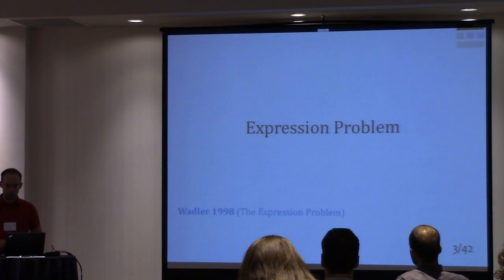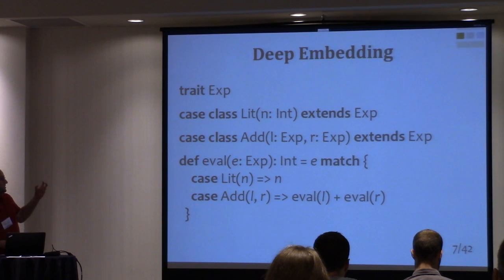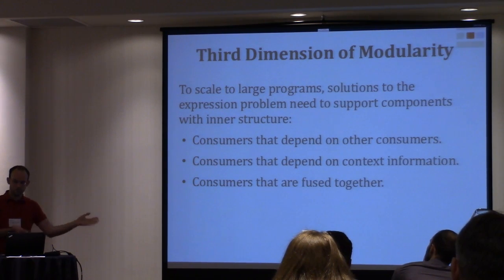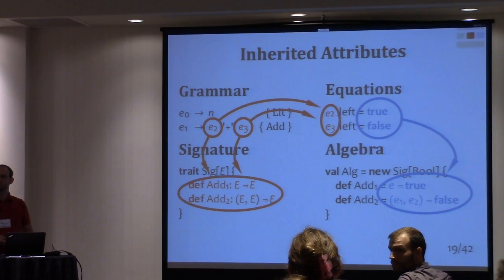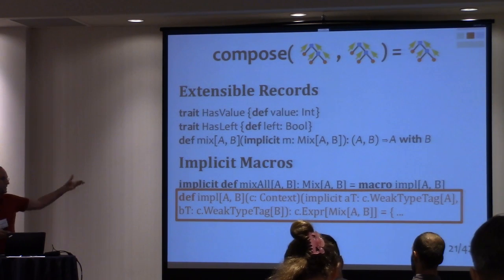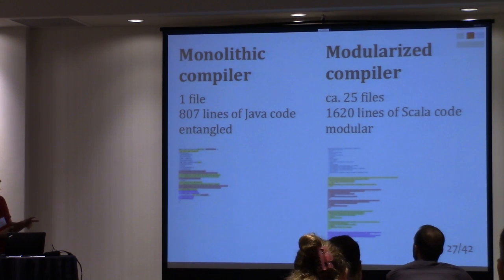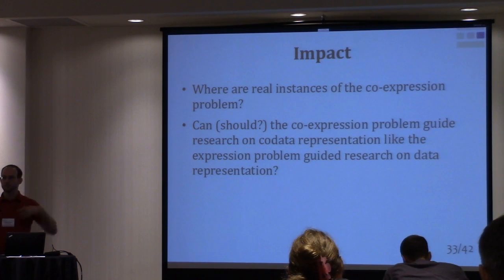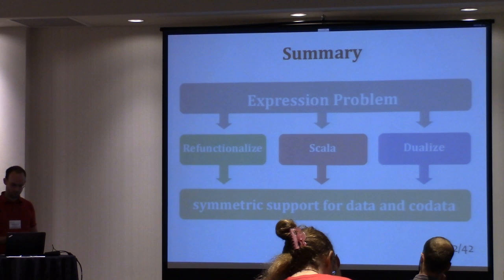02 Compositional and Linear Encoding